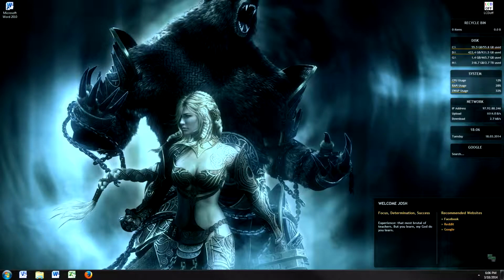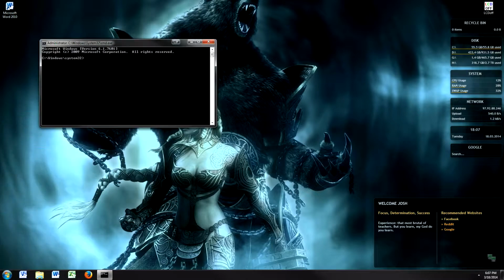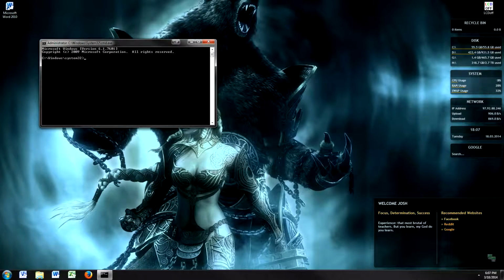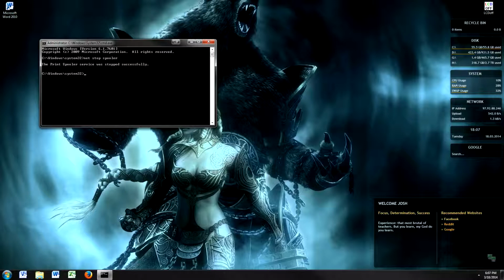Windows 7: Restart print spooler (Command Line)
Learn to restart the windows print spooler VIA command line
net start spooler